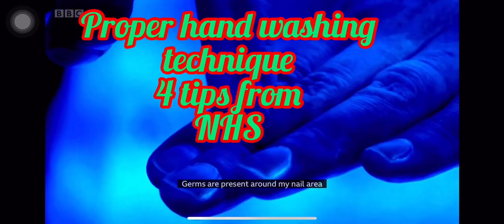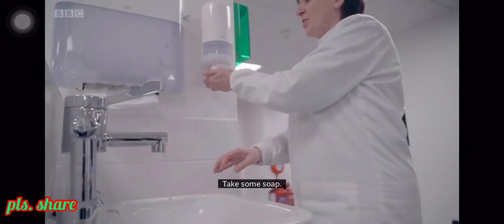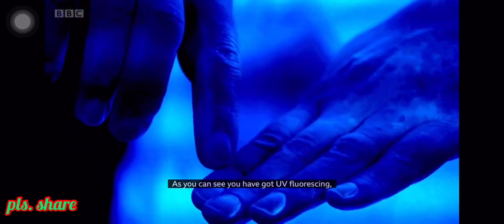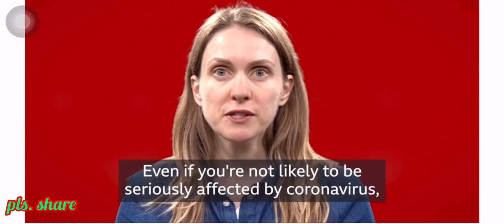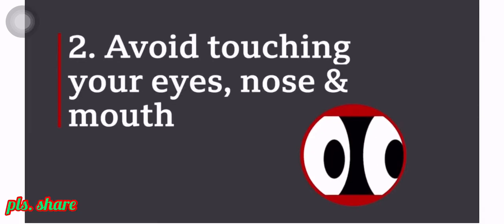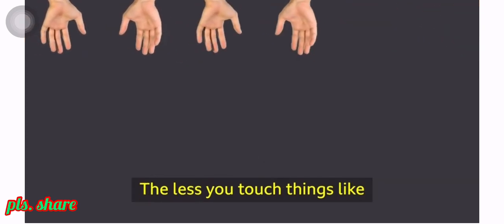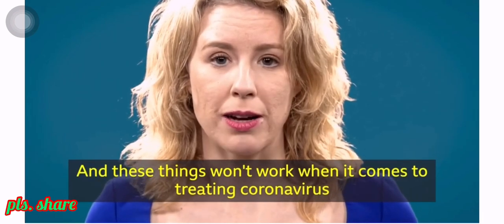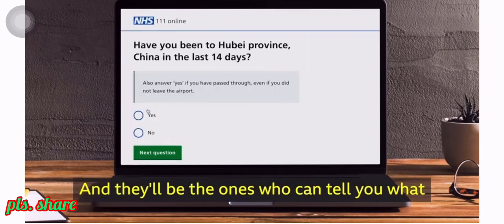Proper hand washing technique NHS tips about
Proper hand washing technique